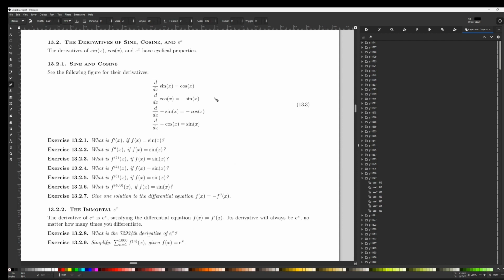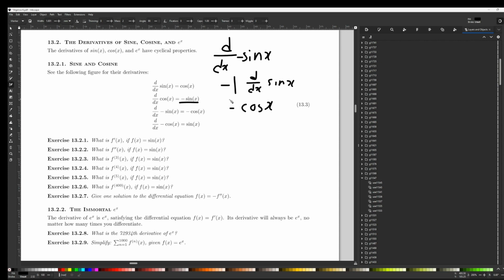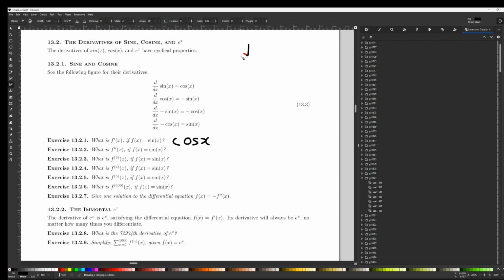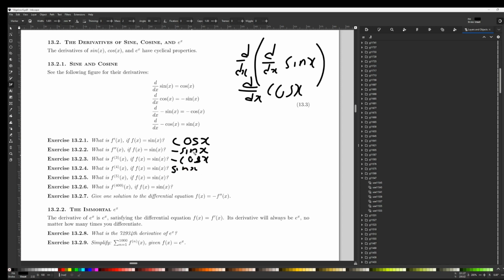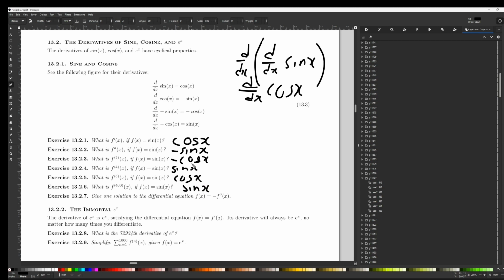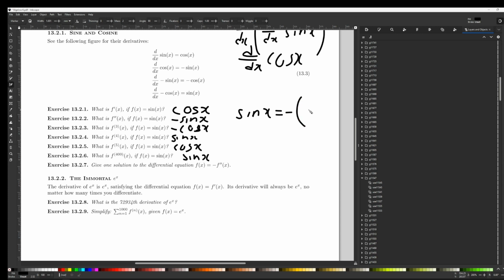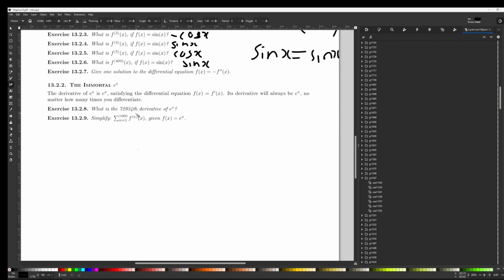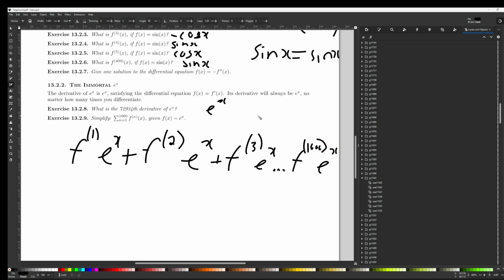The Derivatives of Sine, Cosine, and e^x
An explanation of how to differentiate the sine, cosine, and euler-exponential functions, with examples.